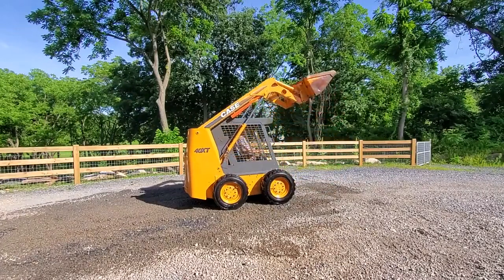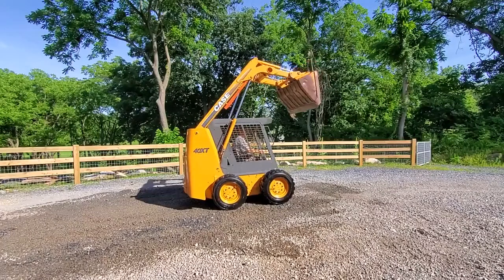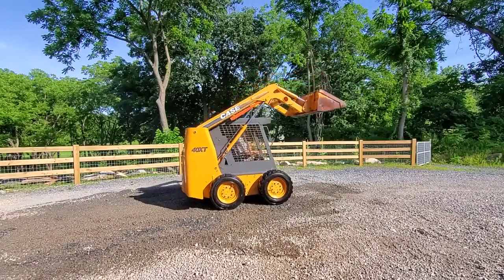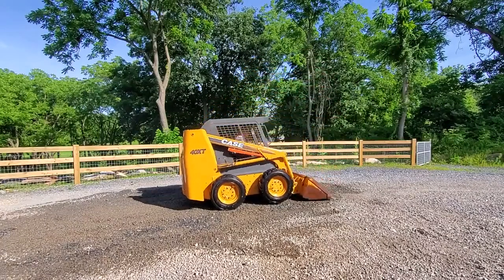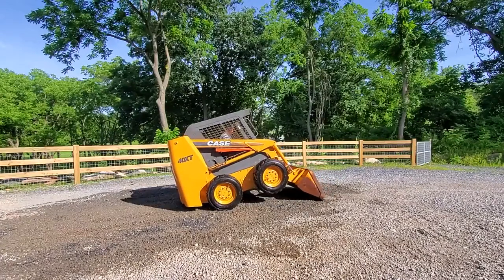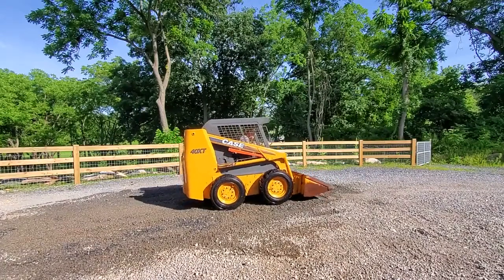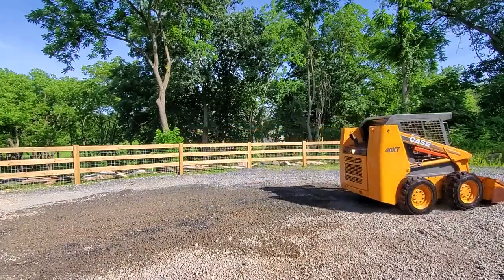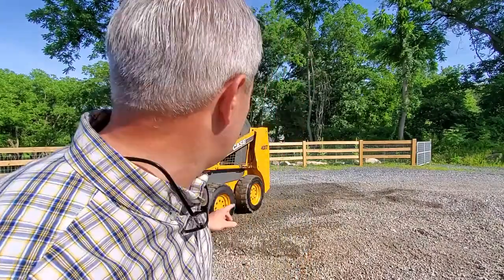2002 CASE 40XT For Sale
Title: 2002 CASE 40XT For Sale

Category: Wheel